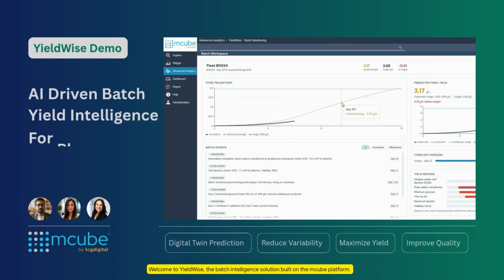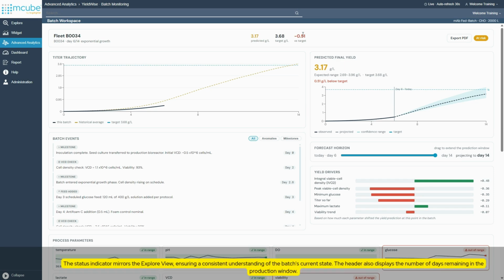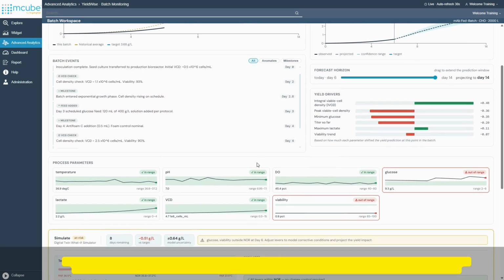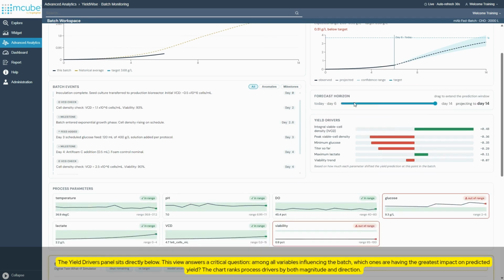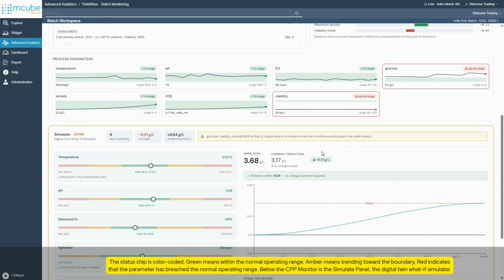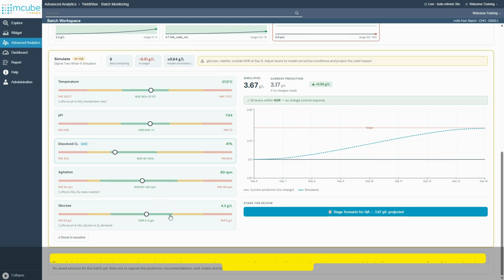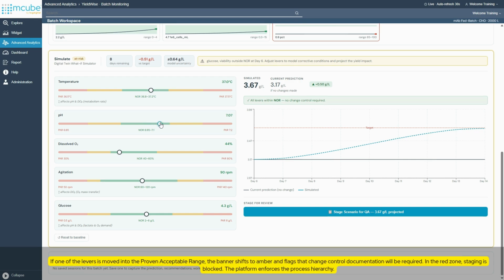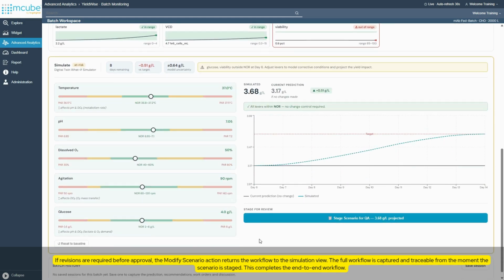YieldWise Demo | Agentic AI for Batch Yield Optimization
In this demonstration, see how YieldWise, hosted on the mcube AI Platform by TCG Digital, helps manufacturing organizations monitor live batches, predict final yield before batch completion, detect process variability early, and evaluate corrective actions using a Digital Twin—all while maintaining human oversight within GxP environments.

What you'll see:
• Live monitoring of Critical Process Parameters (CPPs)
• Early detection of process drift and yield risk
• AI-powered prediction of final batch yield
• Digital Twin simulation to evaluate "what-if" scenarios
• Golden Batch comparison and optimization
• Human-in-the-loop recommendations with two-step approval
• Audit-ready workflows designed for regulated manufacturing

Learn more about how Agentic AI and Digital Twin technology are transforming biologics manufacturing.